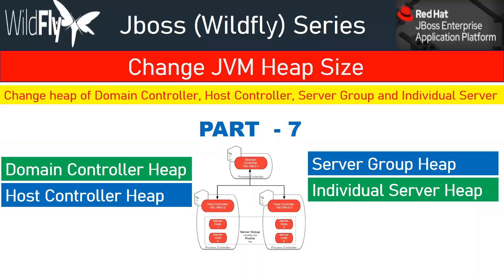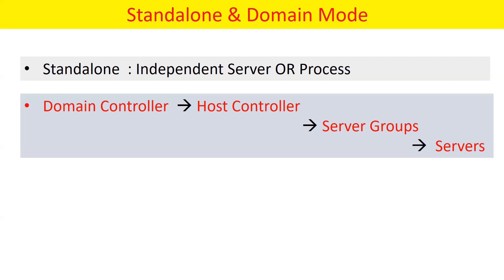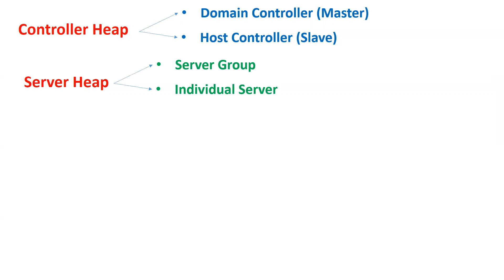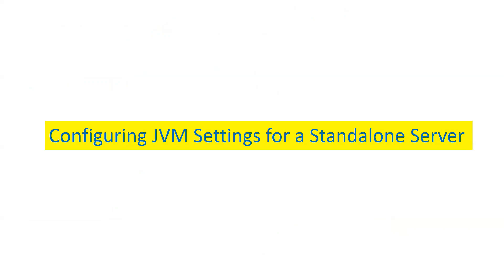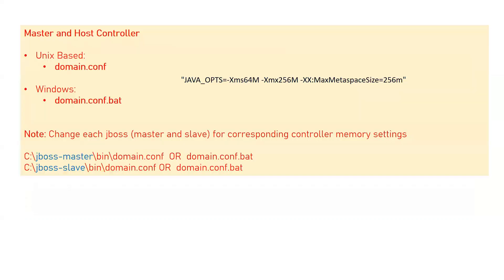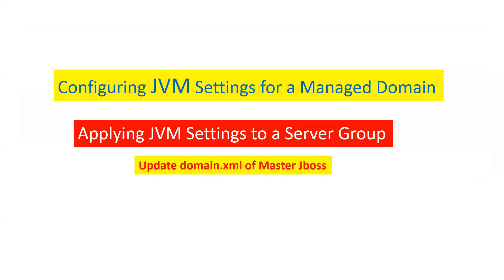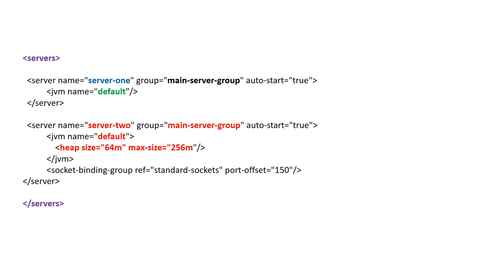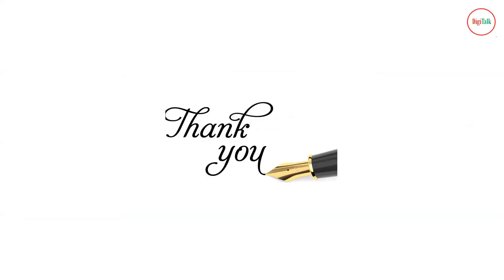JBoss, EAP, Wildfly Heap Settings for Domain & Host Controller, Server Group and Individual Server